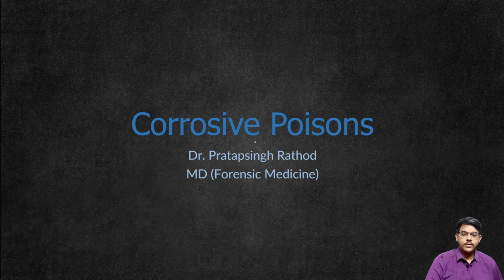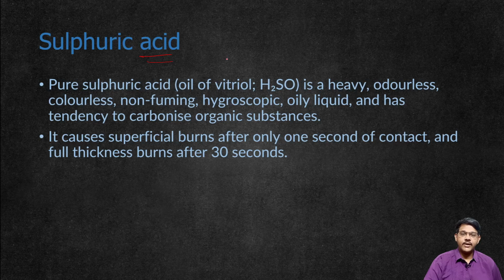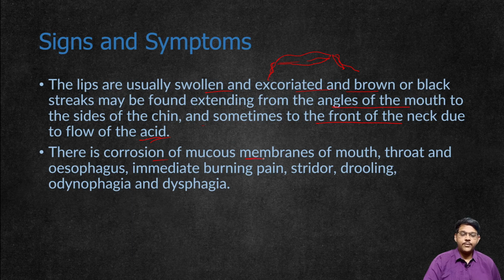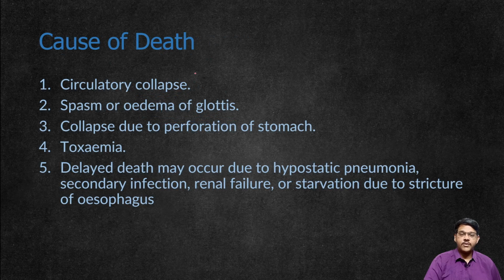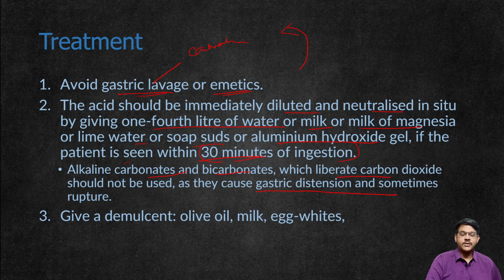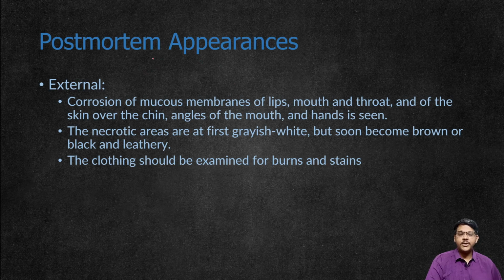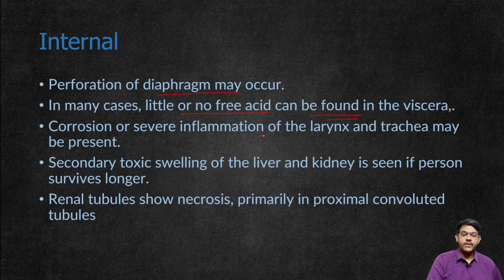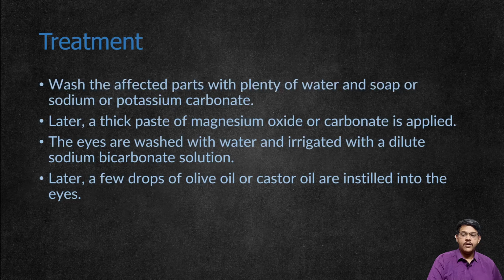Corrosive Poisoning -I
In this video we will introduces Corrosives and discuss poisoning from sulphuric acid